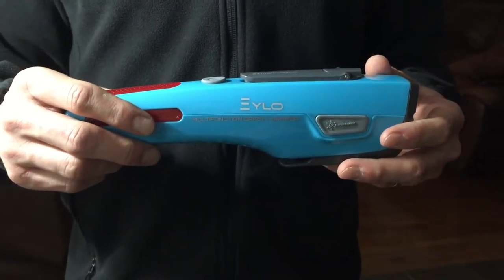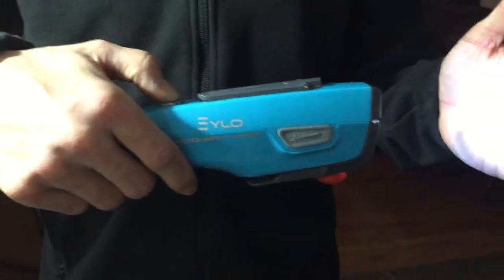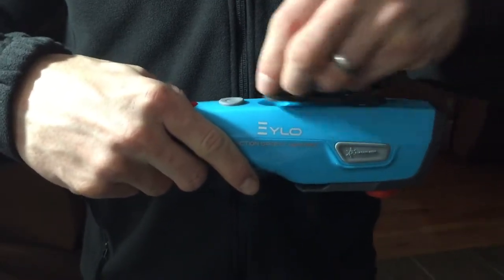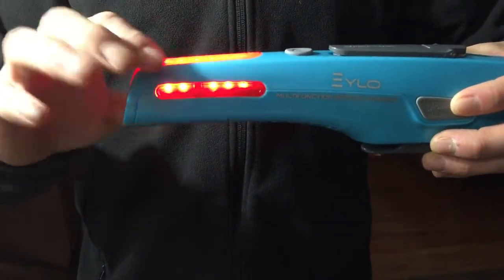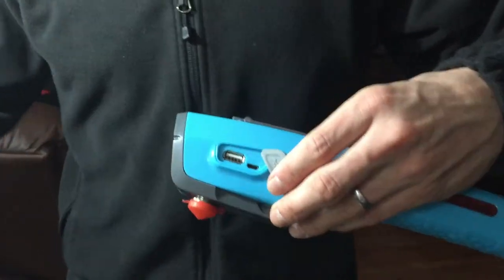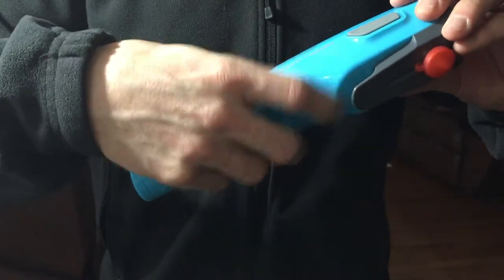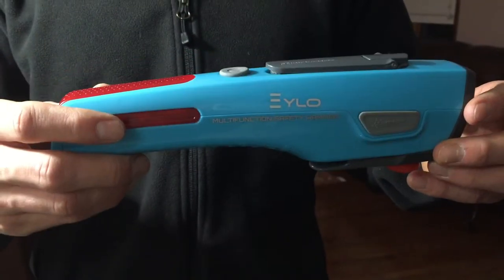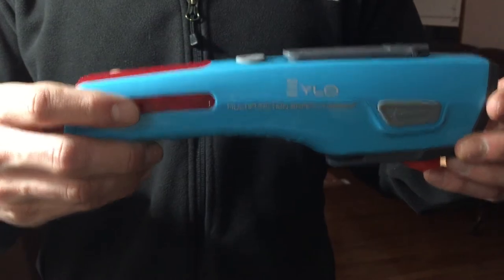EYLO Multifunction Car Home Emergency Safety Hammer LED Flashlight (Product Launch Video)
The EYLO Multifunction Safety Hammer is a premium high quality emergency safety tool that everyone must have.  and I'm here to give you some information about this great tool.

EYLO is a 6 in 1 emergency hammer for you home, car, camping, hike and any other outdoor adventures.  It's a must have for family friends and loved ones.  Don't be left in the dark because of a power outage or stranded / broke down on the side of the road with no flashlight or emergency flashers.  Included:

-SEAT BELT CUTTER KNIFE - 
-WINDOW BREAKER -
-USB CHARGER - Standard USB port for charging devices and -CELL PHONES.
-FLASHING EMERGENCY STROBE LIGHTS
-STRONG MAGNET BASE
-LED FLASHLIGHT
-SMOOTH HAND-CRANK SYSTEM - No Batteries Needed!